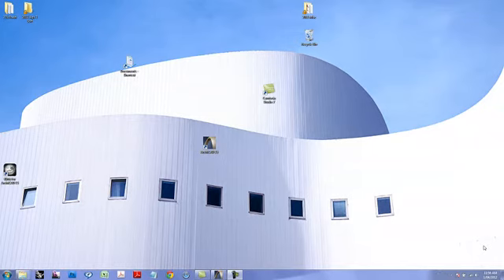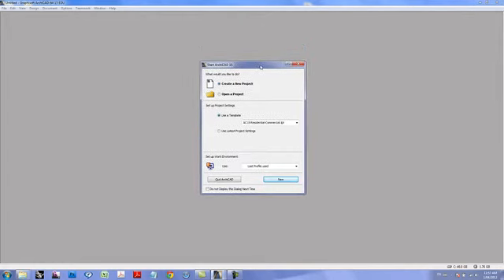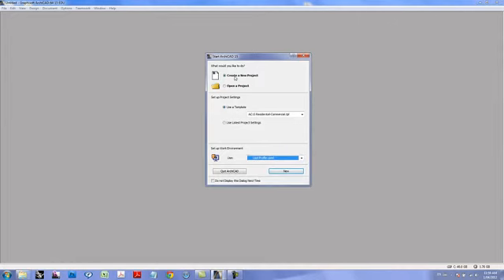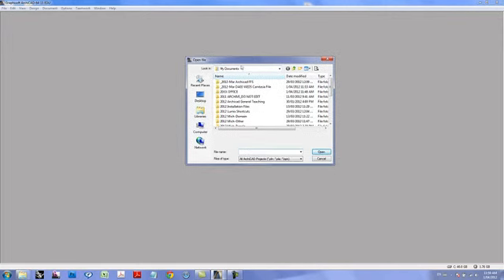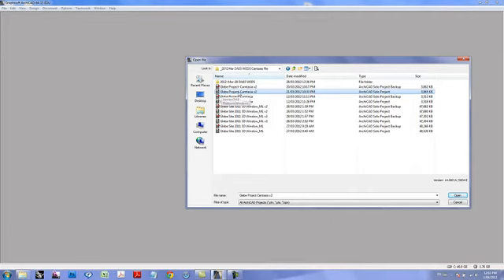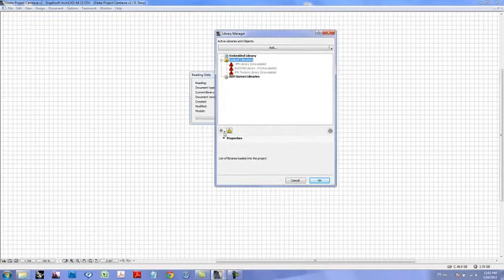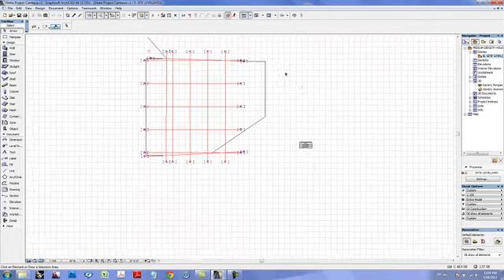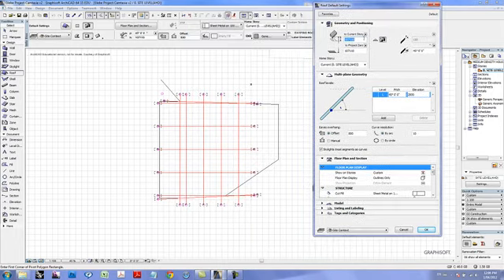17-Opening Archicad in Version 15.rv